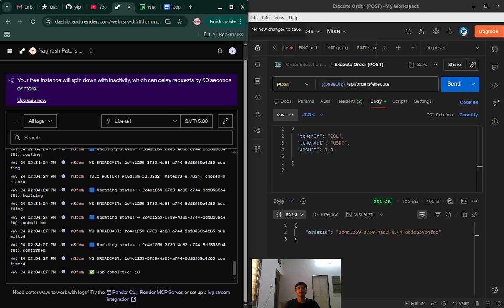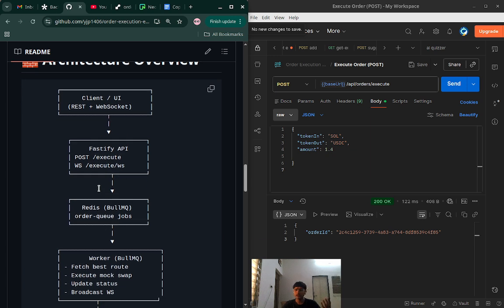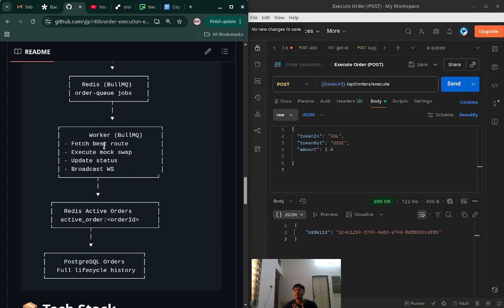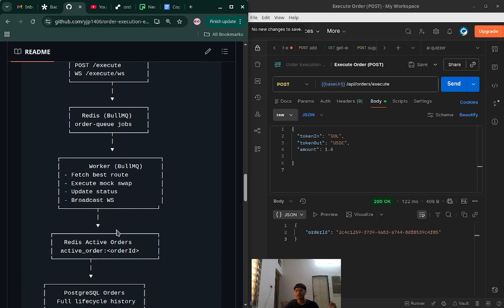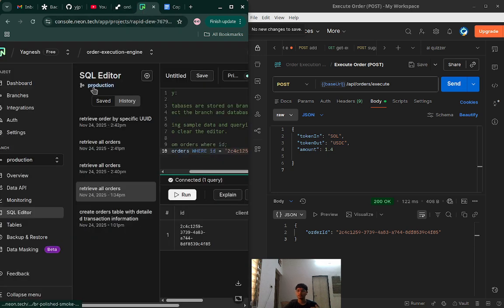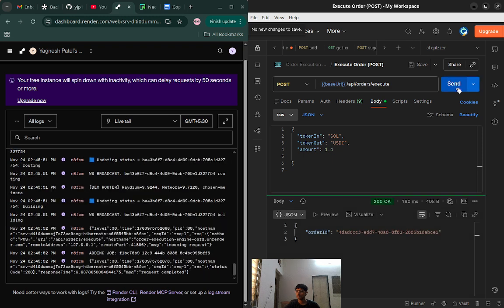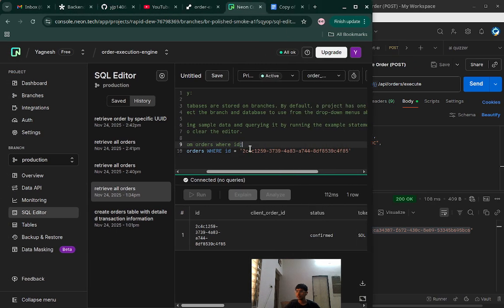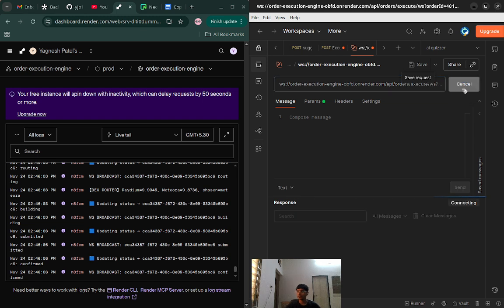Order Execution Engine Explained | Fastify + BullMQ + Redis + PostgreSQL (Live Demo)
In this video, I showcase a real-time Order Execution Engine built using Node.js, TypeScript, Fastify, BullMQ, Redis, PostgreSQL, and WebSockets.
This project simulates how a real crypto exchange processes token swap orders — from receiving an order to routing, execution, and confirmation.